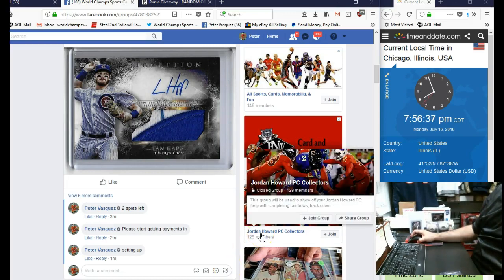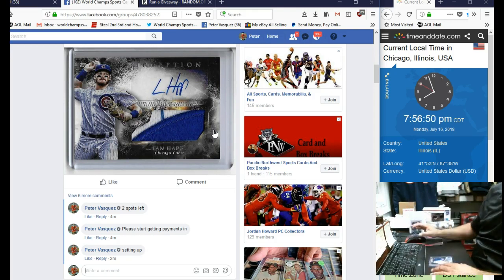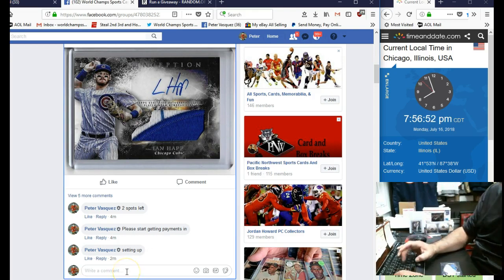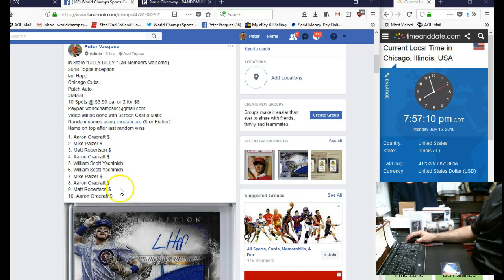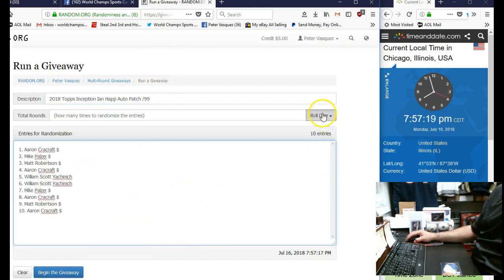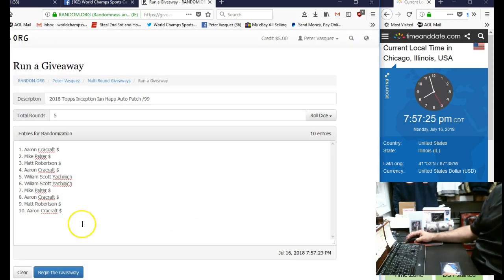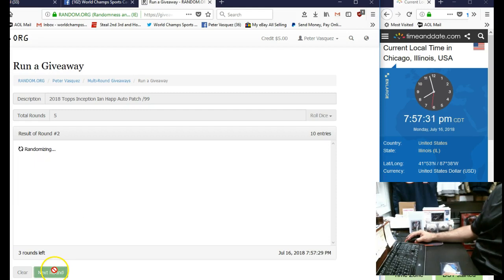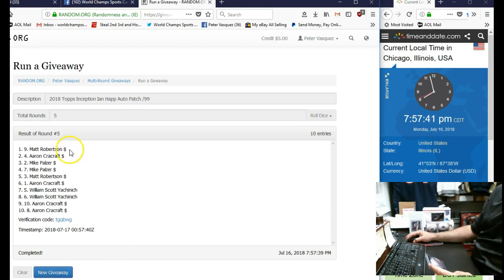2018 Inception Ian Happ Auto Patch